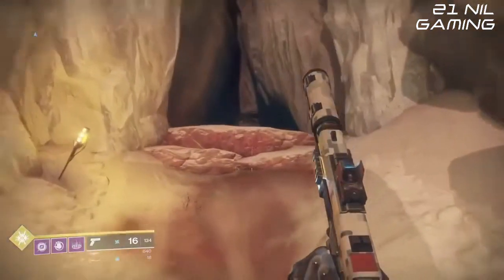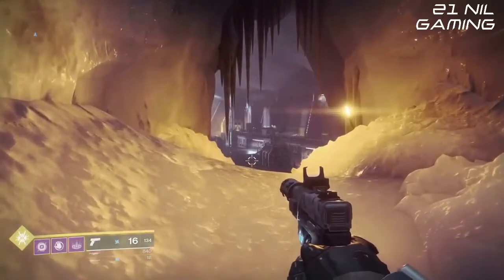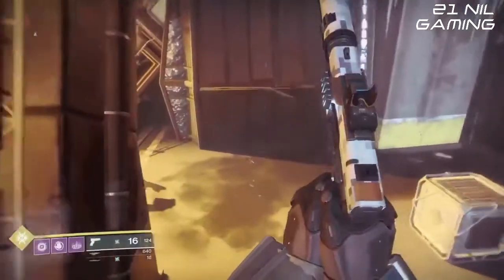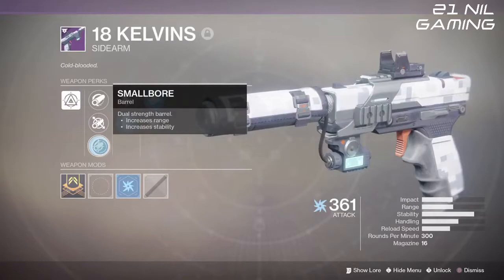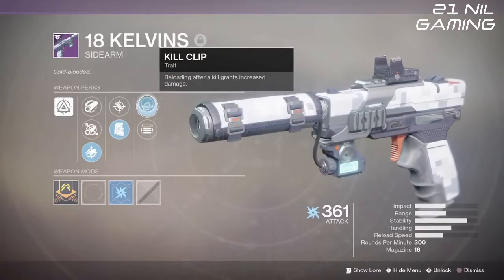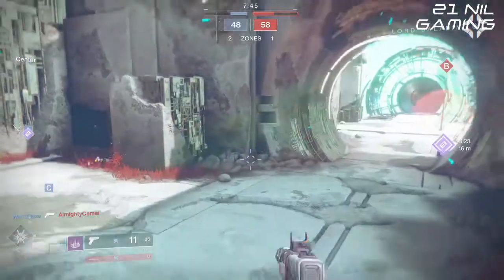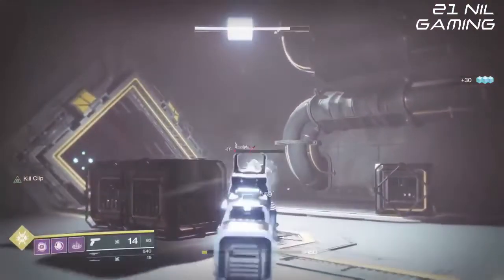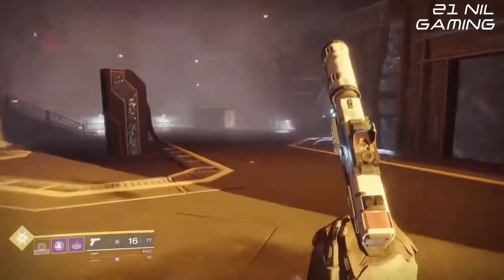Destiny 2 - Best PvE Sidearm - 18 Kelvins Sidearm Review - Live Mixer Stream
Today we take a look at the new PvE sidearm added in the Warmind DLC, with the 18 Kelvins.  This new sidearm is super competitive in PvE but does it hit the mark in the Crucible.  It has some great perks that could be amazing in the hands of a pro, but how does it stack up against the rest of the sidearms in the game.

This review was filmed live on Mixer, with the edited version here for your viewing pleasure.

21 Nil Gaming